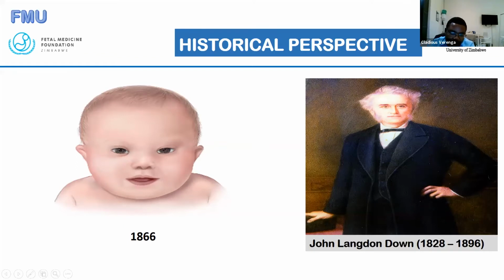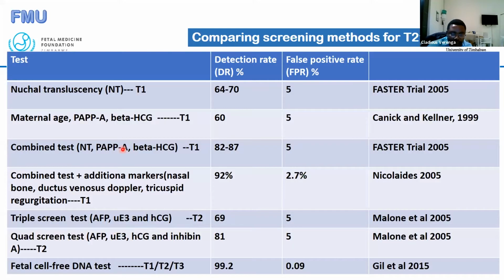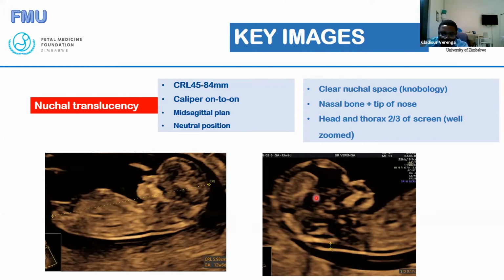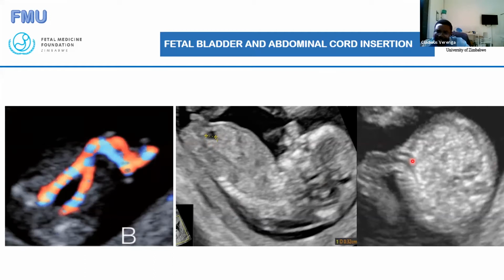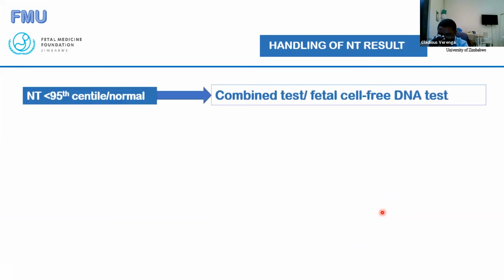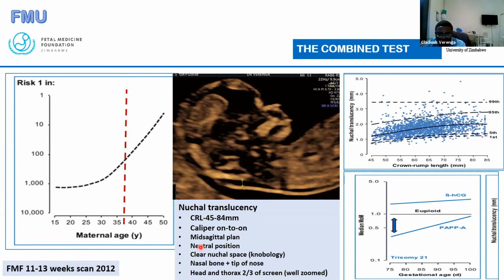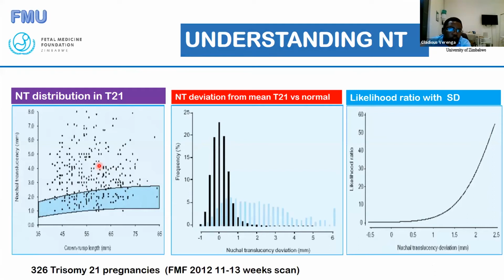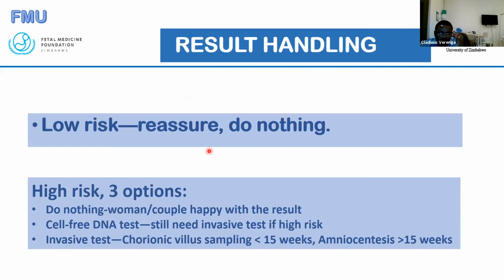Routine Screening for Aneuploidy Dr Cladious Verenga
📢 Attention Everyone! 📢

You won’t want to miss our latest YouTube video featuring the brilliant Dr. Verenga, as he unpacks the essential topic of Routine Screening for Aneuploidy! This riveting session from the LORT webinar during the pandemic is packed with timeless knowledge and insights that are crucial and made specifically for you!!!

🔥 Watch now and immerse yourself in this informative discussion! Let’s stay informed together! 🎥✨